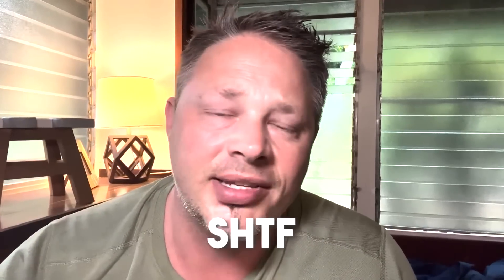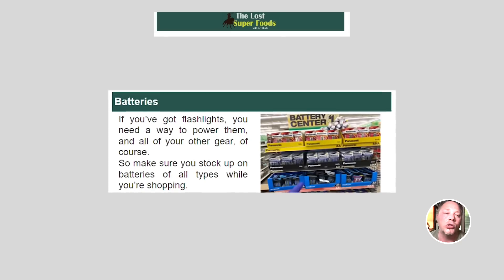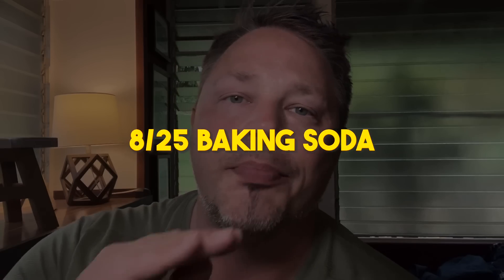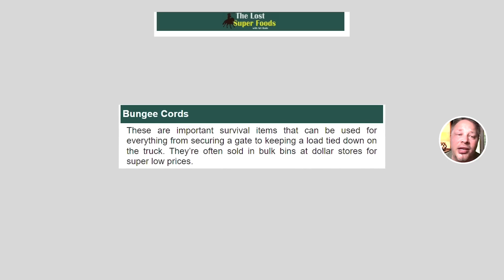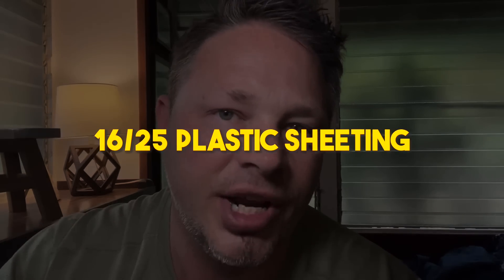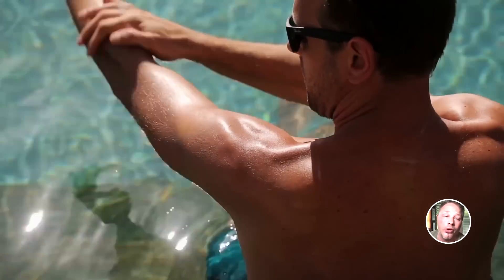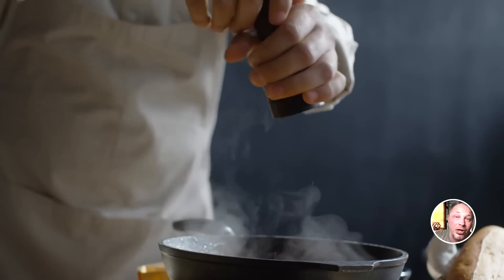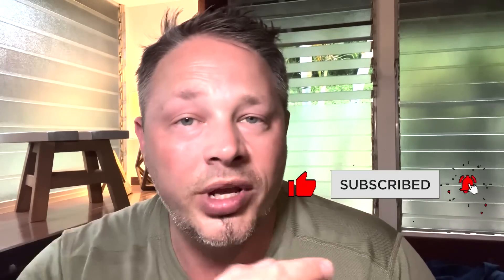THE BEST Dollar Store Stockpile List | GET PREPPING NOW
Time to make a Honorable change! Switch to American Made WITH ME!
Our SURVIVAL SEEDS link with discount.

The Best Dollar Store Stockpile List Prepping your prepper list, for your prepper pantry stockpile.
This is the best dollar store prep list for stock pile list while you’re thinking about prepping definitely time to get prepping now maybe you have watched other dollar tree prepping lists or budget prepping less like 10 prepper items you need to buy at dollar tree or top 10 survival items at the dollar store worth buying or maybe 100 cheap survival items to stock pile dollar tree Prepping or top 10 preps to buy at dollar tree upon every list we’re talking about prepping at the dollar tree whether you’re a prepper or not maybe just getting into prepping and you’re considering the dollar store for Preparedness and Survival for SHTF emergency prepping and emergency preparedness With this best 25 items for a dollar tree hall or a dollar store hall you can start prepping as a beginner cheap or budget friendly at the dollar tree or dollar store whether you’re prepping for survival to stock up your prepper pantry or you’re just getting into preparedness Having a good prepping list and prepping for less is ideal for your prepper pantry so when, considering your prepper pantry list considered dollar store prepping because dollar store, Prepping can save you money with Froogle Preparedness in this list are some dollar store prepping items for Dollar General prepping or dollar tree prepping You don’t have to be a prepper to be prepping in these times of inflation and food shortages. This is a great priority of prepping list for beginners, especially when you want to save money when it comes to prepping so if you are prepping for beginners, searching and buying canned foods, maybe you’re buying cans at the dollar store or the dollar tree prepping cans is a great thing to prep, lotta people get a great ideas from canned food storage ideas and when you are frugal, prepping food storage can cost less with your preparedness. Maybe you’ve seen other channels like the Max or Goshen Prepping or magic prepper or pinball preparedness, or Canadian prepper or Alaska prepper many of these guys help you with lists just like this and help you with awareness videos That way you can be on top of preparedness when it comes to food shortages and ongoing inflation and empty shelves. We all are getting tired of the food, inflation and empty shelves with things so this will serve as a Prepping tip a Prepping tip when it comes to budget prepping for a dollar store or dollar tree preps Prepping can be cheaper and frugal. This is the top 25 stock pile now prepping for less video the best dollar store stock pile list so get Prepping now.

- video recommended in this video...
RECOMENDED VIDEOS:
ttp://SwitchWithRHL.com
Time to make a Honorable change! Switch to American Made!

Sale
4PATRIOTS EMERGENCY FOOD
4-Week Kit + 4 Free 72-Hour Kits:

The JASE Medical Case we have: At HOME EMERGENCY MEDS
CODE: RIVERSIDE10

Note: By clicking some links to products could be an affiliate link which will support us through small commission n in some cases, never costing you anymore and often linking a discount for you/ this helps support our channel, thank you for your support.  We will keep up the good videos.